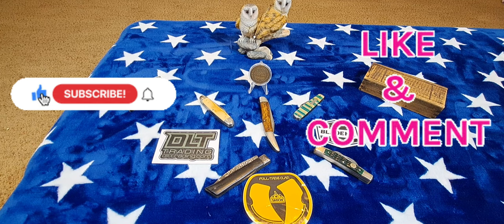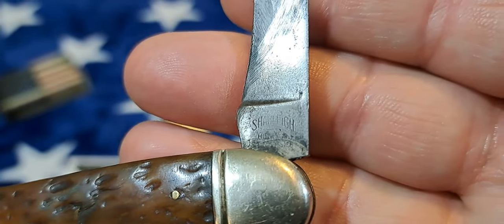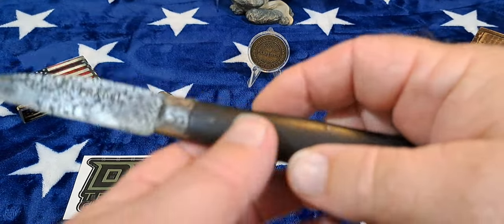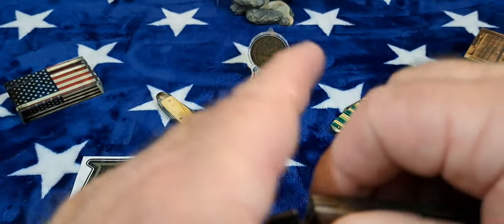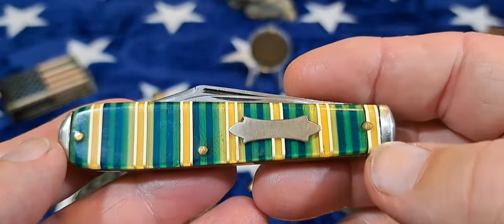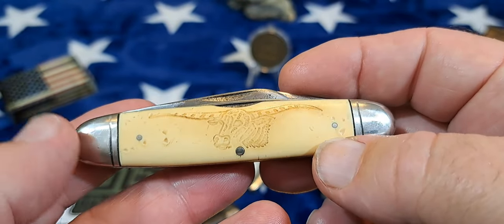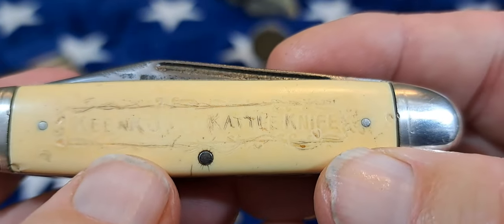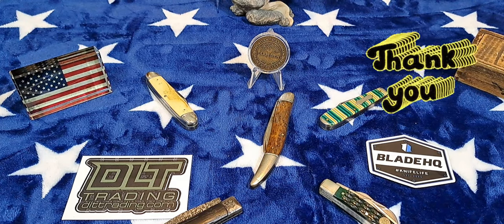5 knives and why I bought them. no.9